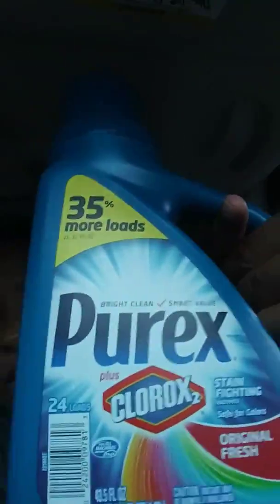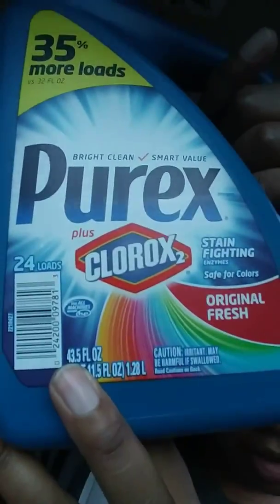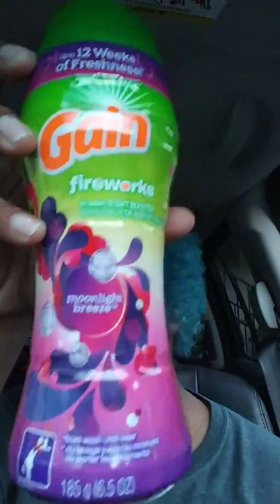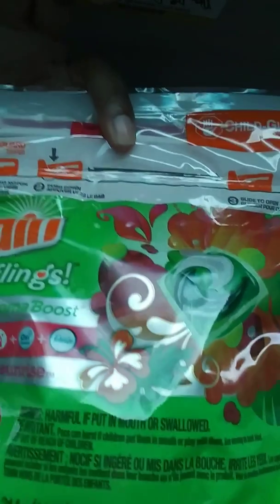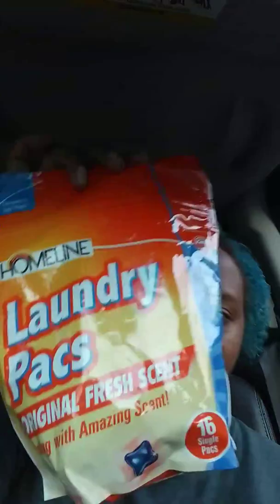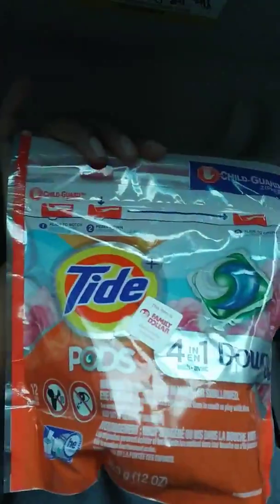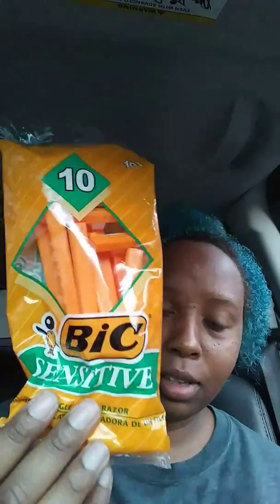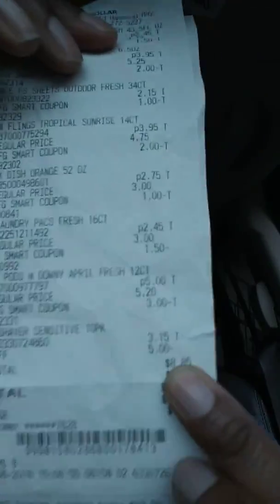$5 OFF $25 FAMILY DOLLAR..BUT I HAVE A QUESTION???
$25 dollars worth of stuff for the low lol
Get $10 welcome bonus